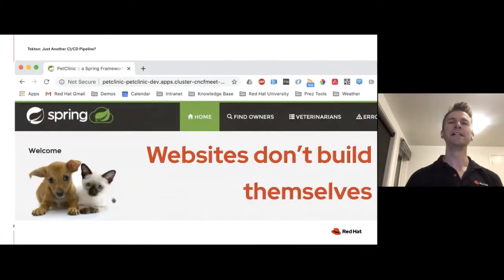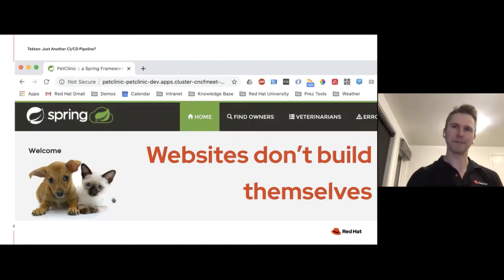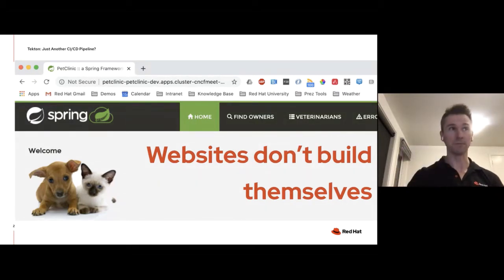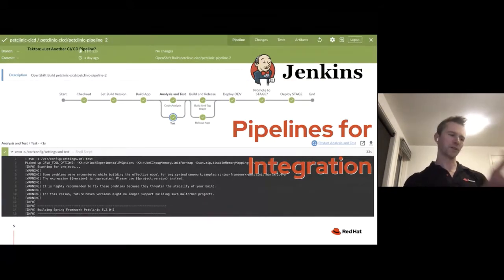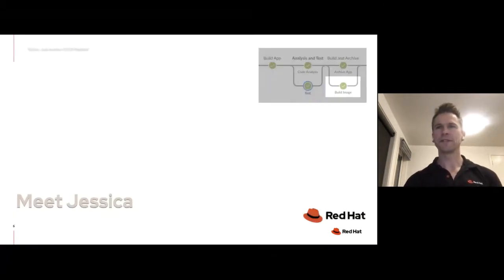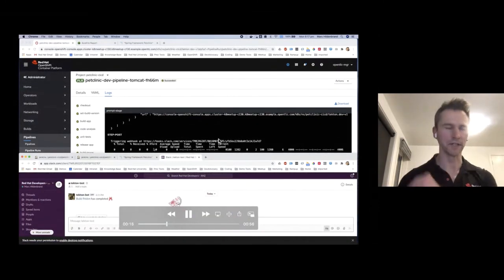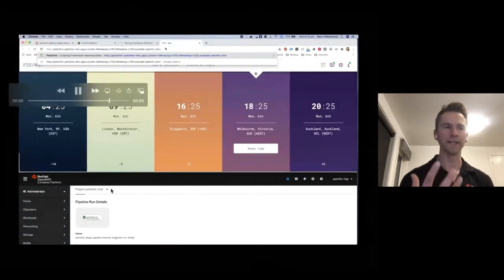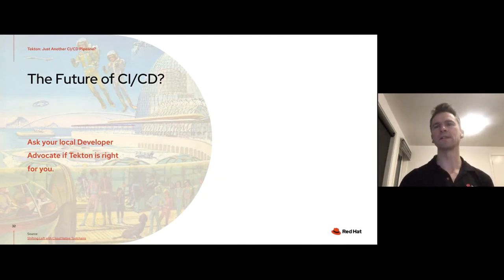k8s Marc Hildenbrand Tekton the Sequel